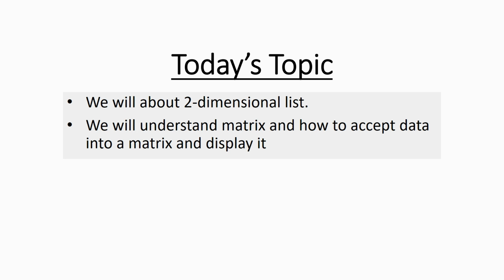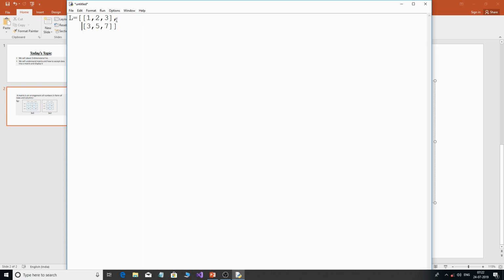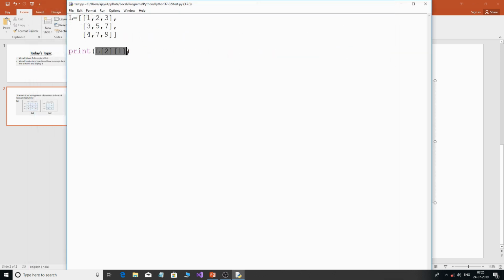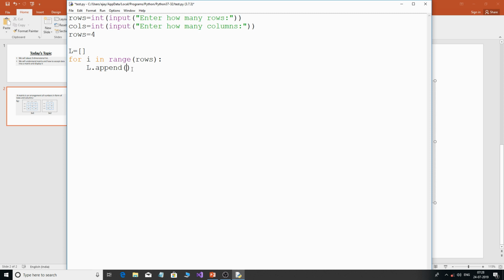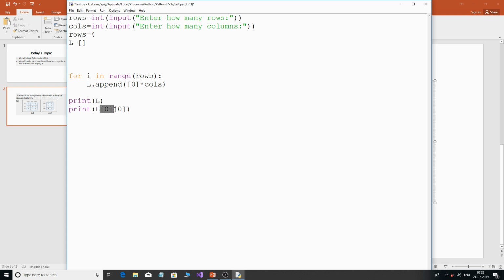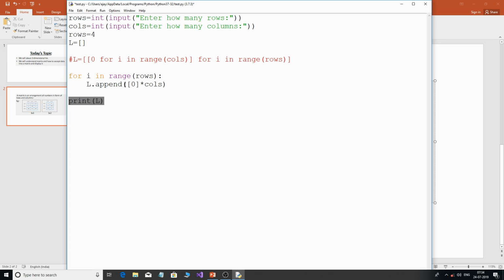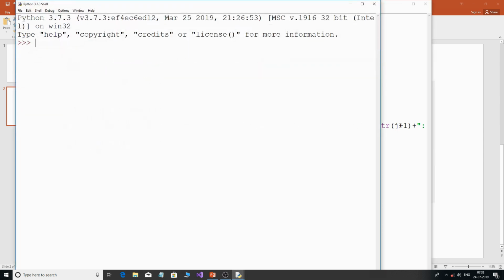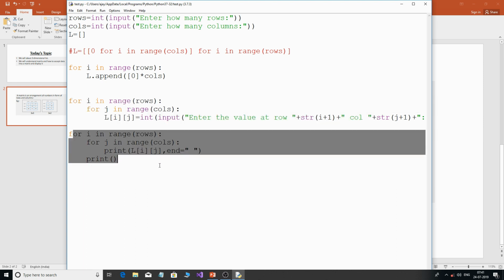Creating two dimensional list in python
In this tutorial we will learn how to create two dimensional list/array in python and how to accept values in a matrix.